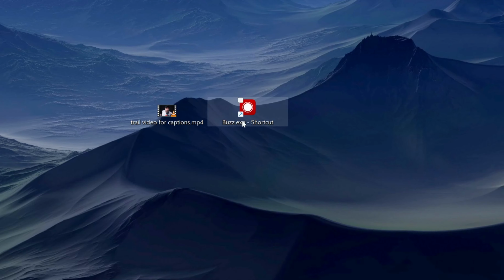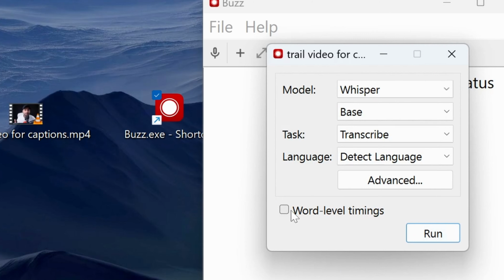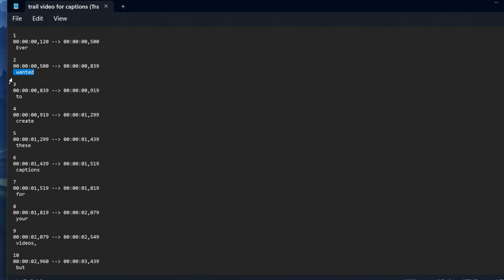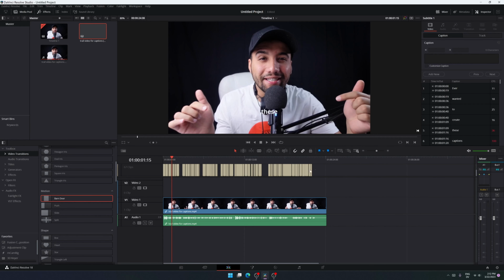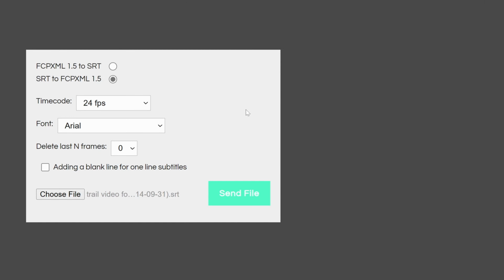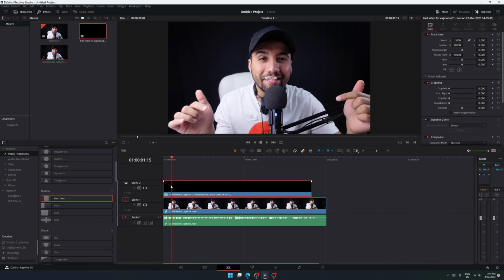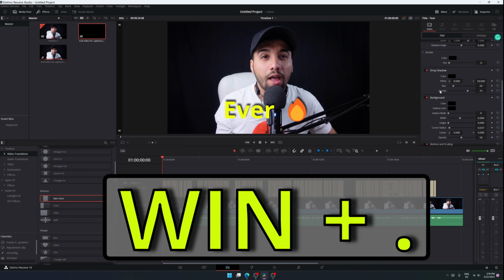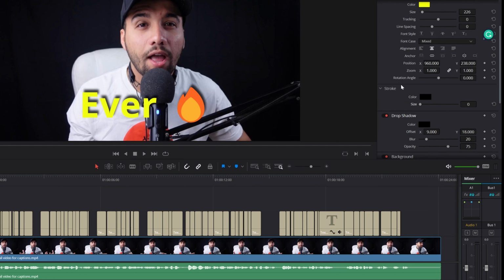Create Captions Automatically For FREE!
Are you looking for a quick and easy way to create captions automatically for free? Look no further! In this video, we'll be showing you how to create captions for social media automatically and for FREE. In just a few simple steps, you'll be able to generate captions quickly and effortlessly. Don't miss out on this amazing opportunity to get captions for your social media posts for free and automatically!